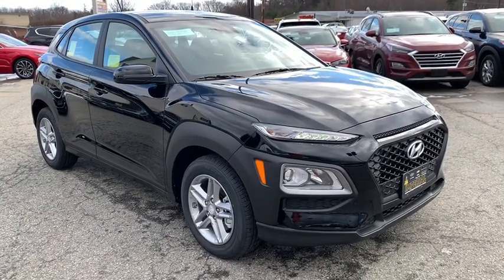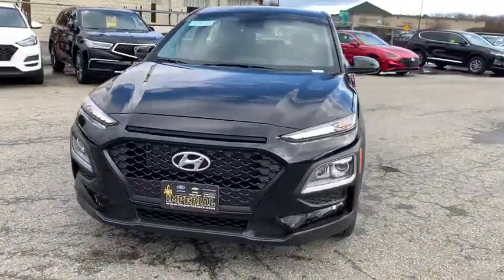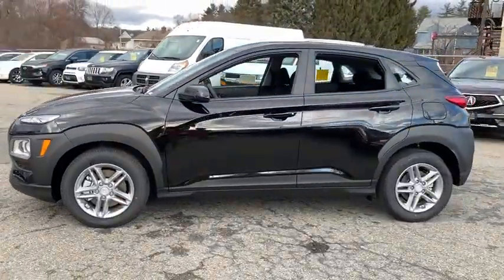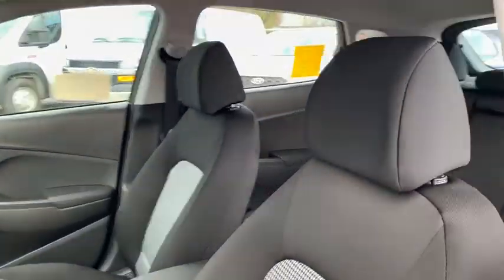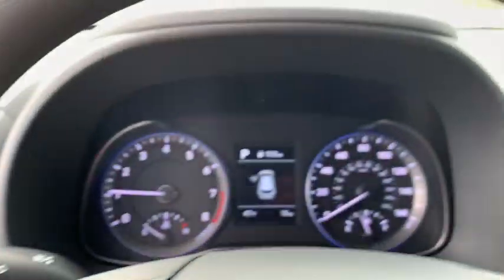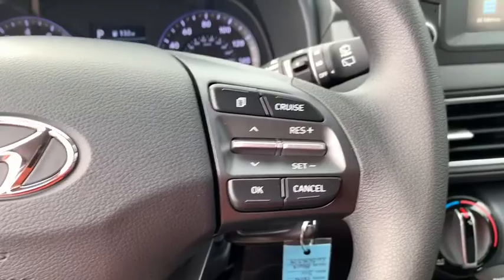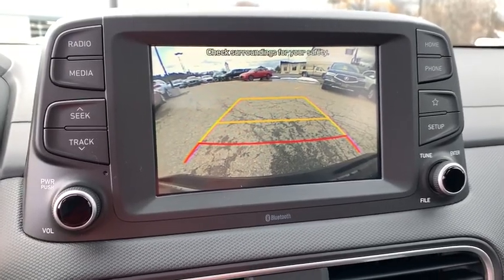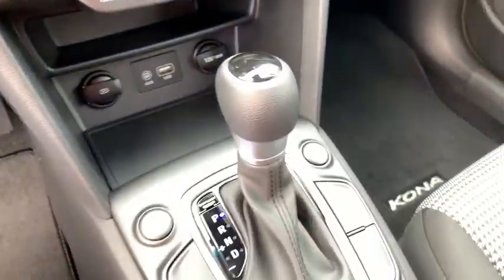2020 Hyundai Kona near me Milford, Mendon, Worcester, Framingham MA, Providence, RI H2203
Ultra Black New 2020 Hyundai Kona available near me in Milford, Massachusetts at Imperial Hyundai. Servicing the Mendon, Worcester, Framingham MA, Providence, RI area.

Imperial Hyundai
18 Uxbridge Rd

Lane Keeping Assist, Brake Actuated Limited Slip Differential, Smart Device Integration, Back-Up Camera, Aluminum Wheels, All Wheel Drive, Apple CarPlay, Bluetooth, iPod/MP3 Input. SE trim. EPA 30 MPG Hwy/26 MPG City! Warranty 10 yrs/100k Miles - Drivetrain Warranty; CLICK NOW!brbrbrbrKEY FEATURES INCLUDEbrbrAll Wheel Drive, Back-Up Camera, iPod/MP3 Input, Bluetooth, Aluminum Wheels, Apple CarPlay, Smart Device Integration, Lane Keeping Assist, Brake Actuated Limited Slip Differential brbrbrbrFuel economy calculations based on original manufacturer data for trim engine configuration. Please confirm the accuracy of the included equipment by calling us prior to purchase. brbrPrice does not include tax, title, registration, documentation fee or other applicable fees, and includes our Imperial Trade Assistance Bonus of $1,000 for qualifying 2010 or newer retailable trades. To receive advertised promotional price, the vehicle must be paid in full and take same day delivery from dealer stock. Call or email our phone and internet team for the most current rebate information and Imperial discounts. Price cannot be combined with any other discounts or promotions and is subject to change based on market value at any time without notice, customer must mention promo code in order to qualify for internet special discount. The information contained herein is deemed reliable but not guaranteed, dealer not responsible for any misprint involving the price or description of the vehicle, it's the sole responsibility of buyer to physically inspect and verify such information prior to purchasing. Transparency is our goal. NO WHOLESALERS OR DEALERS! brbr MORE ABOUT US: Imperial Cars Purchase With Confidence: 1) Free Car Fax Vehicle History Report Available For All Of Our Vehicles Online. 2) Imperial Certified All used cars go through a Rigorous 125-Point Vehicle Inspection. 3) Bottom Line Pricing 4) 5 Day or 200 Mile Exchange Program for Your Total Confidence If you are not happy with it bring it back within 5 days or 200 miles and we'll give you a credit of your full purchase price toward the purchase of another vehicle. (excludes Renewed for You Vehicles)